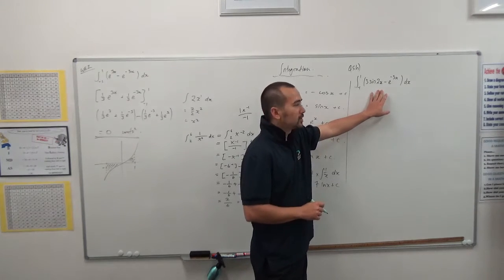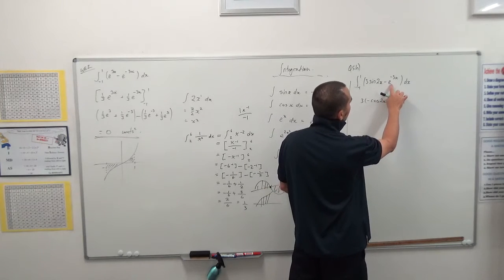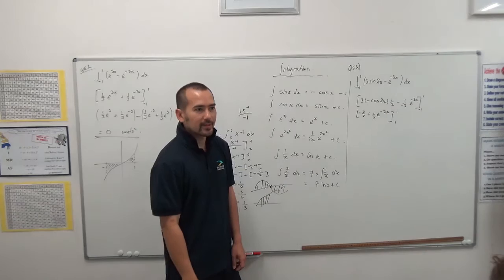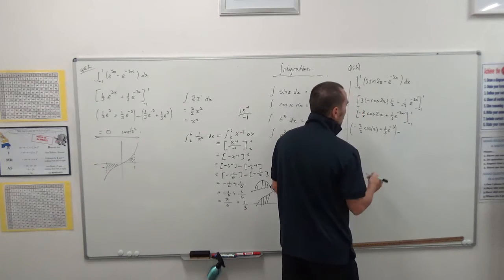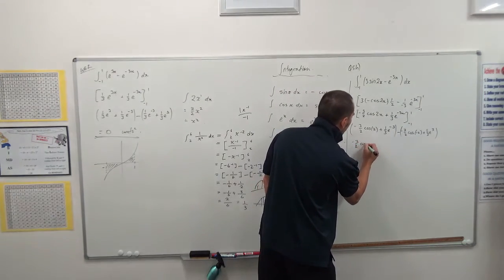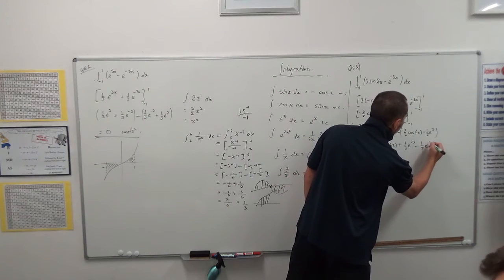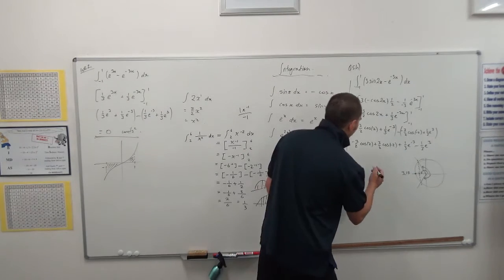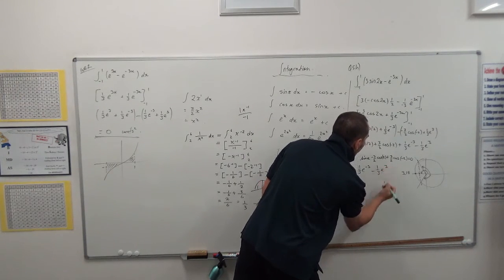definite integration 2